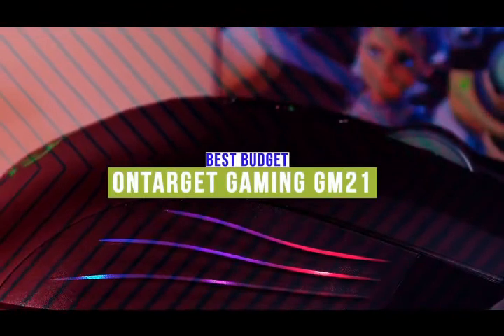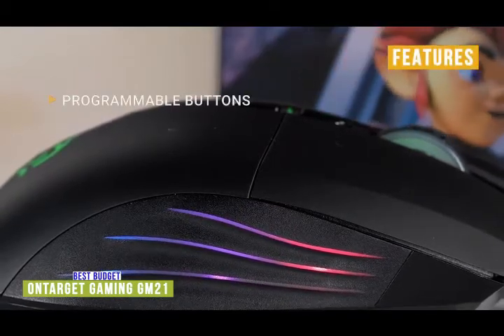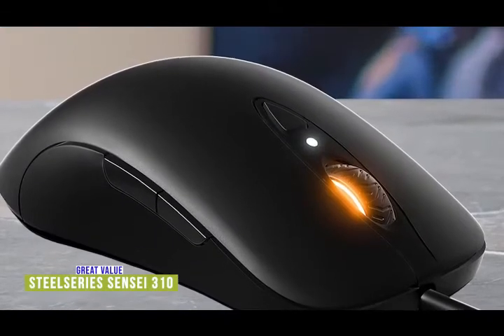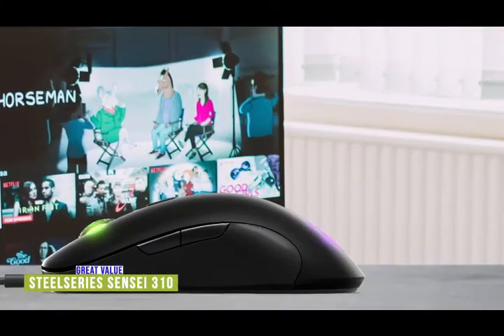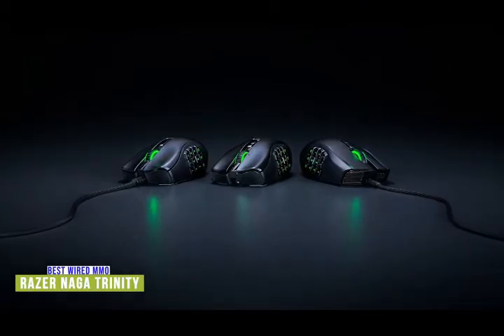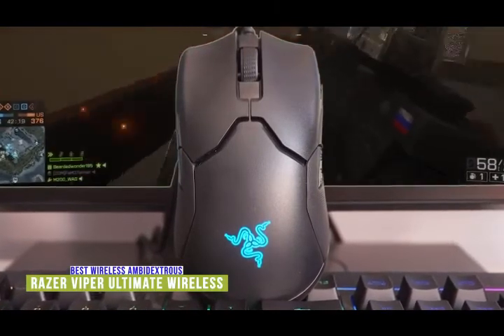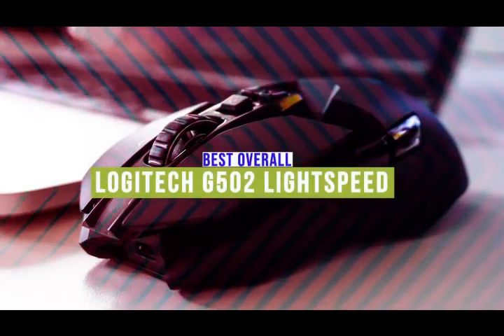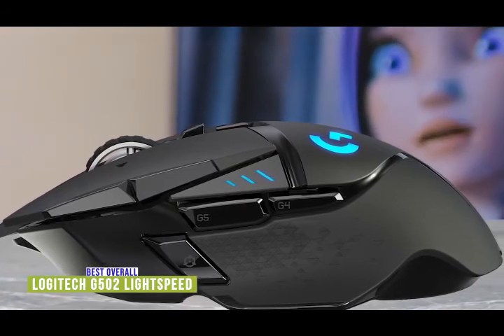Best Gaming Mice in Amazon (2021) - Gadgets Reviewer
👉5 - OnTarget Gaming GM21 -
👉4 - Steelseries Sensei 310
👉3 - Razer Naga Trinity -
👉2 - Razer Viper Ultimate Wireless -

A gaming mouse has additional functions to make it suited to computer gaming and can include programmable buttons, sensitivity options, adjustable weight, and faster response times. There are both wired and wireless models with each having its own strengths that make it a better choice for a given situation. Some gaming mice have a focus on ergonomics while others are very lightweight and built for fast action- so you’ll want a gaming mouse that’s right for you.

In this video, we’ll be comparing Best Gaming Mice that are designed for different kinds of users. We will take into account performance, features, and price; so you can decide which is best for you.  All the products on our list were selected based on their own inherent strengths and features.

We’ll be comparing the OnTarget Gaming GM21, the Steelseries Sensei 310, the Razer Naga Trinity, the Razer Viper Ultimate Wireless, and the Logitech G502 Lightspeed; which are all great options if you’re in the market for a Gaming Mouse.

We’ll break down which Gaming Mouse is best for you, and what you can expect to get in return for your money.  We’ll help you decide if one of the models on our list seems like a great purchase.